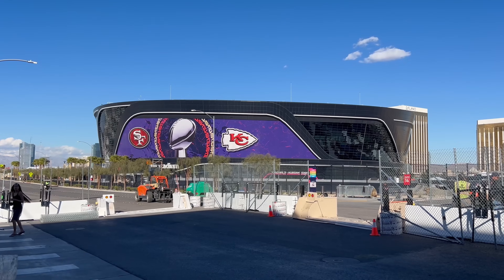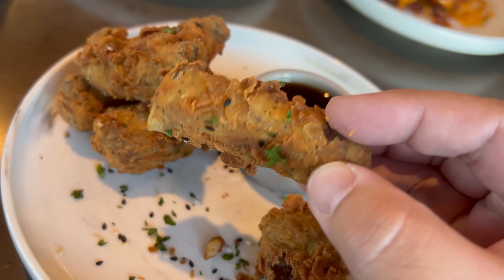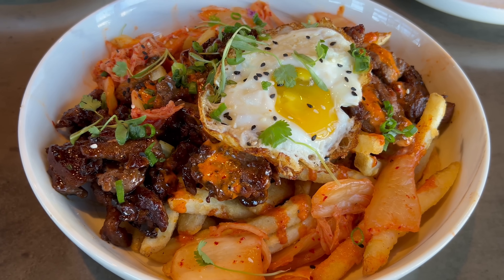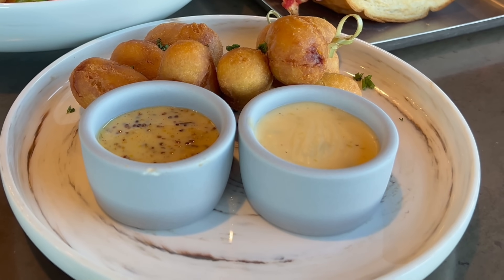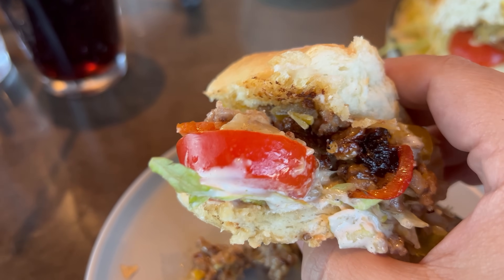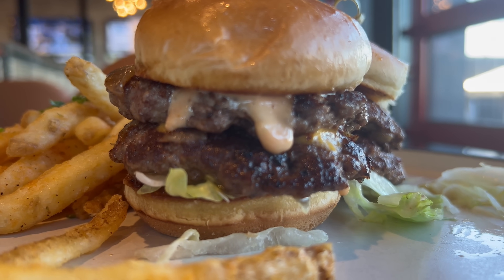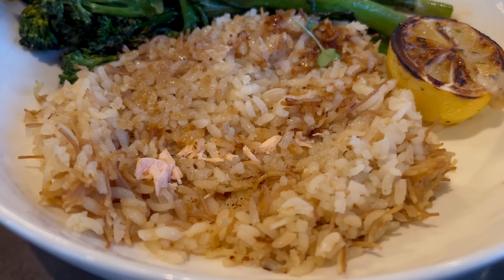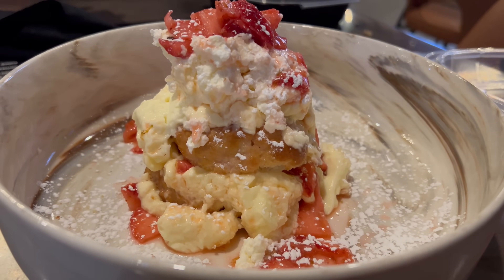Eating Great Food at WSKY Stadium Las Vegas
There are a lot of great bar and grills in Las Vegas but I may have just found my new favorite at the WSKY Stadium. I tried a lot of dishes and I really enjoyed myself. I think you will too!

Every restaurant is a buffet if you're willing to pay

Filmed with an iPhone 13 Mini
Audio by RODE Me-L